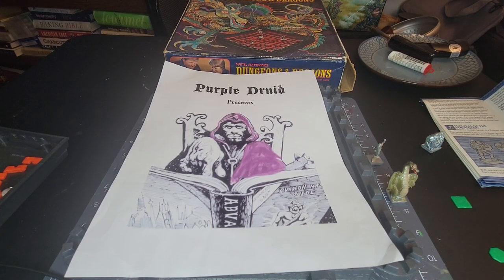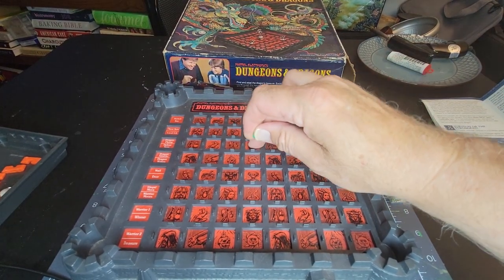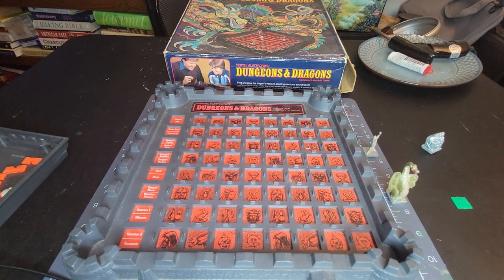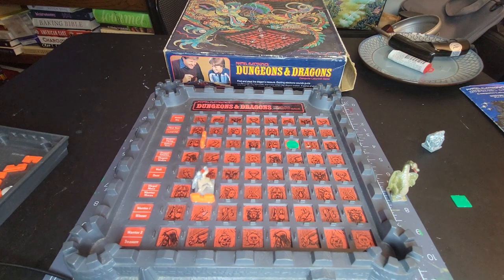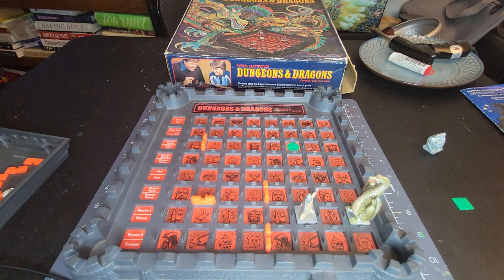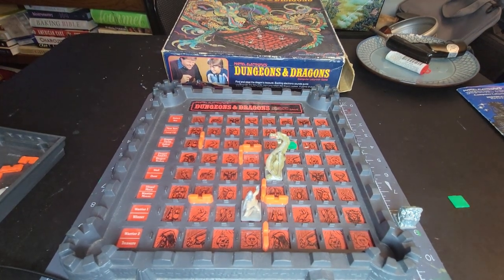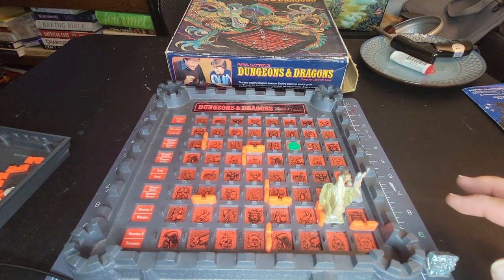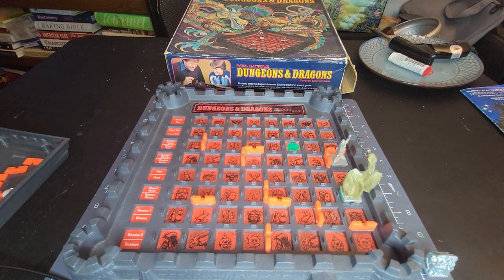Let's Play! Mattel electronic Dungeons & Dragons computer labyrinth game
This is the 2nd time I have played this game probably in the last 30 years and the funny thing is I've played it twice in like a week or so!